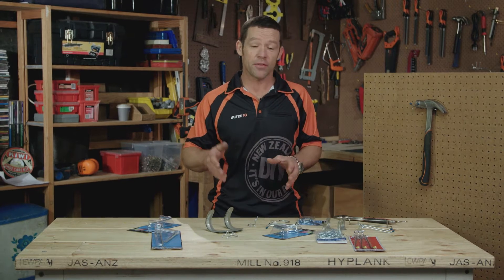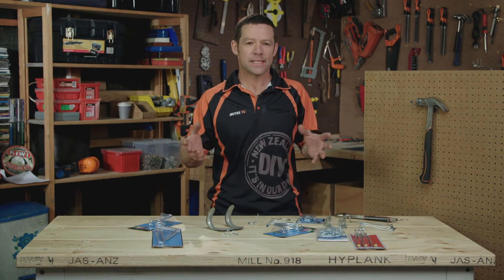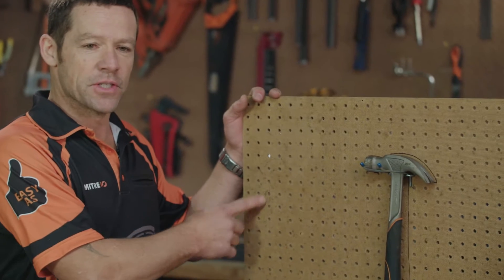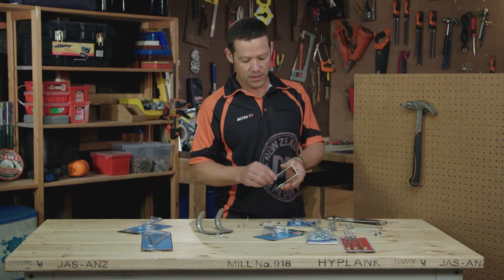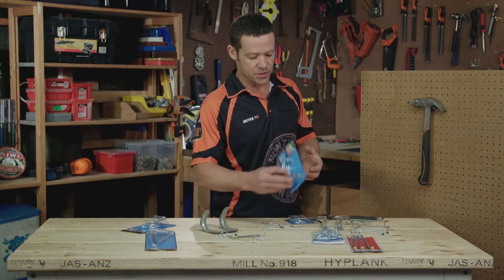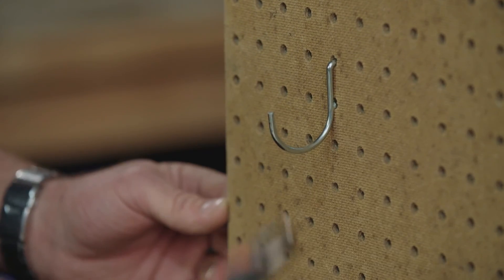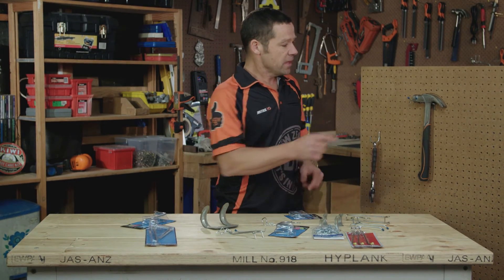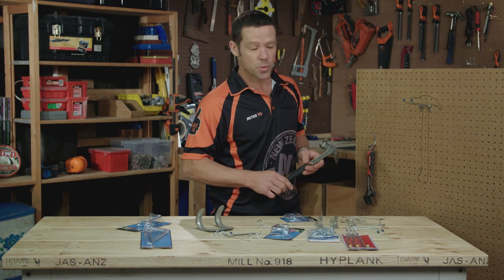How to Create a Pegboard Tool Rack | Mitre 10 - The Lock In Tips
Here's an easy way to keep your tools nice and organised without spending a tonne of money.